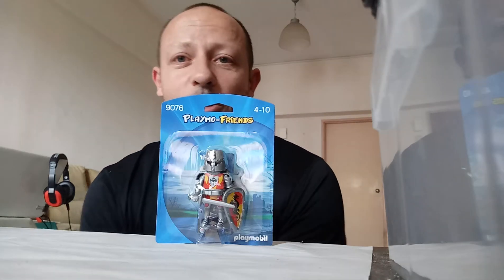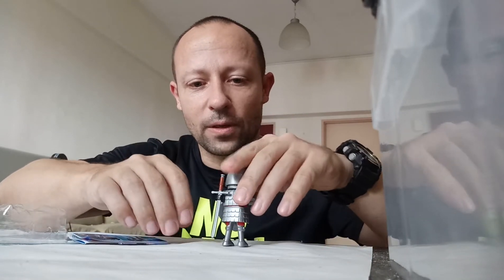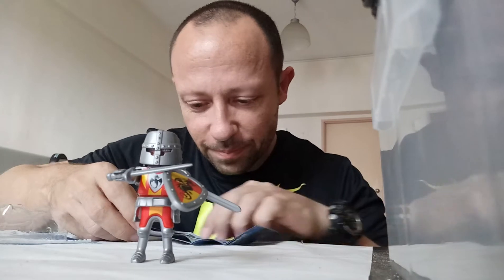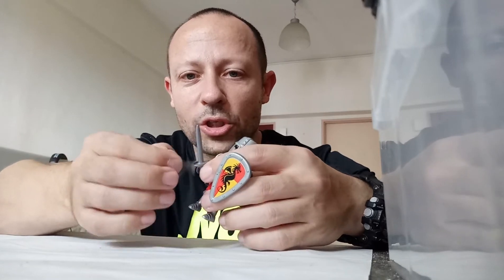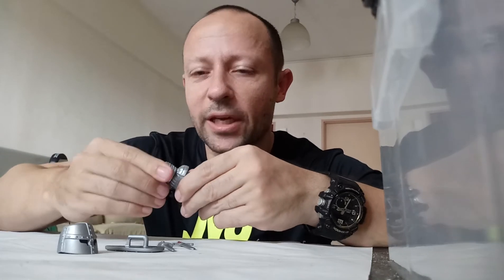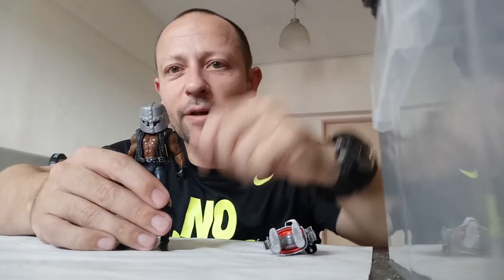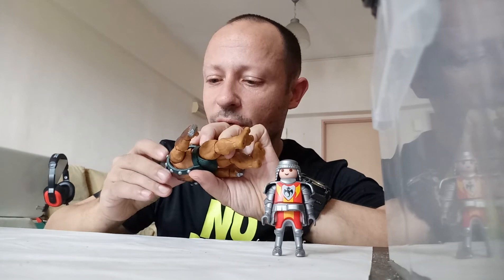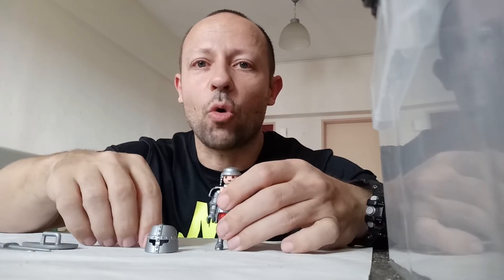Playmobil knight review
My review of the only Playmobil toy I own (I used to have loads years ago)